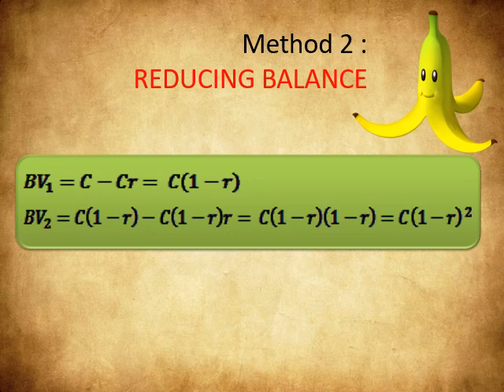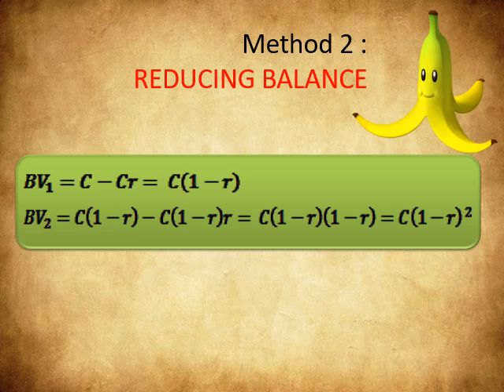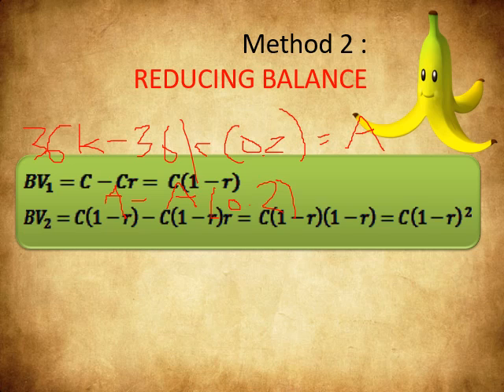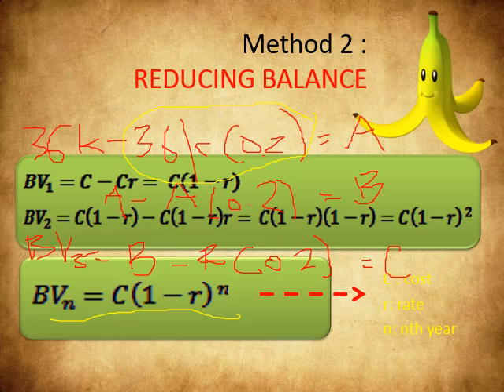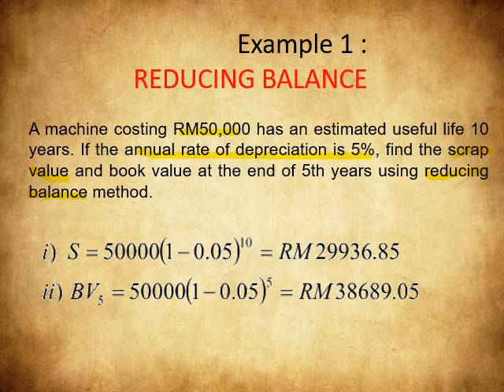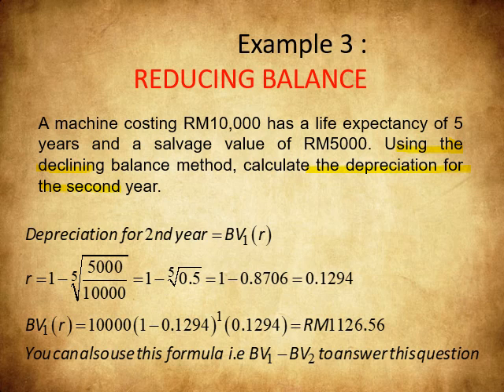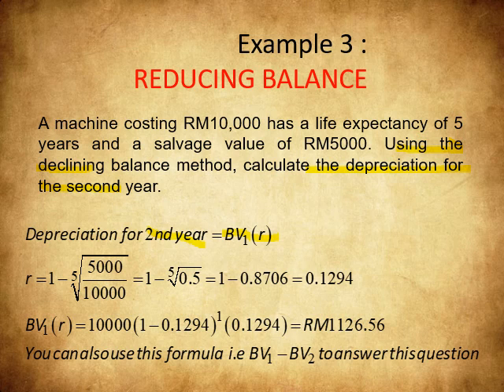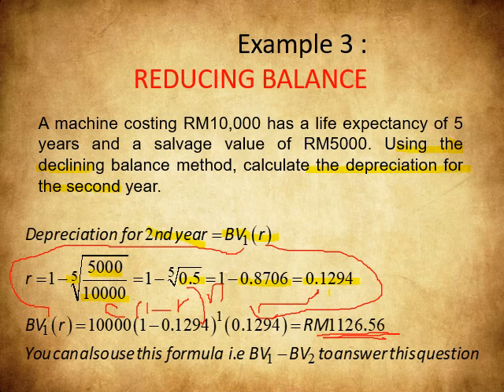Depreciation 3_3